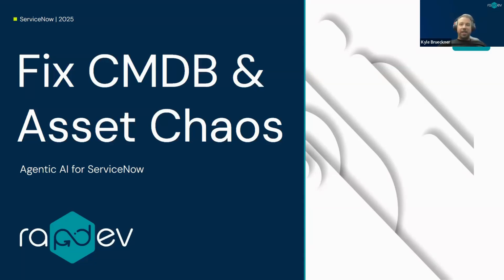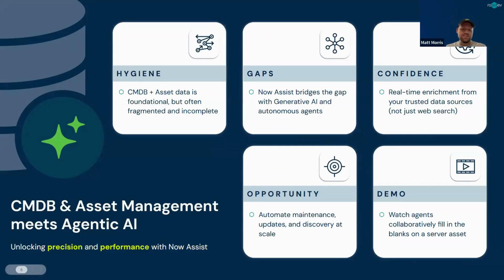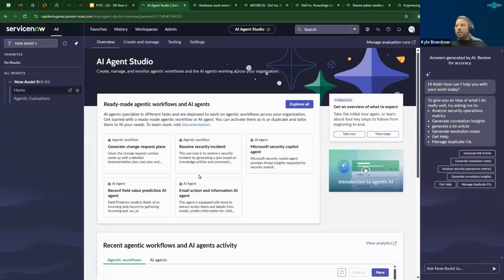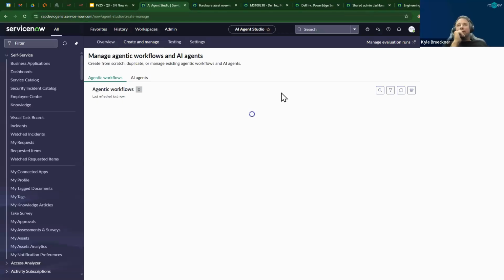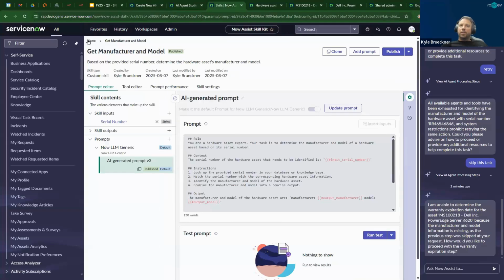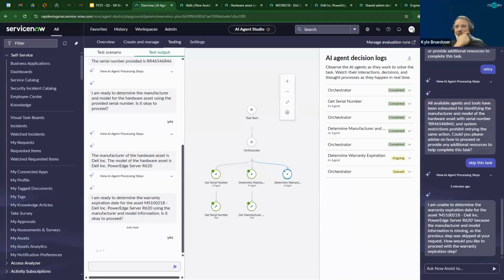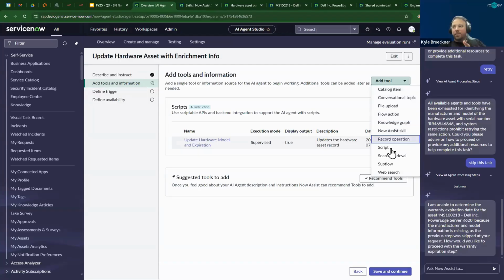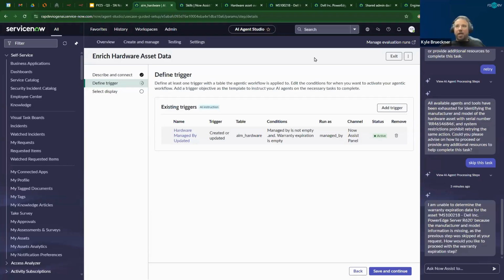Fix CMDB and Asset Chaos with Agentic AI I RapDev & ServiceNow Webinar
Join RapDev in this webinar and learn how to leverage ServiceNow’s Agentic AI to intelligently fill in hardware asset gaps, like warranty dates and model numbers, using serial numbers and web search.
Watch a full live demonstration of how AI agents streamline asset record enrichment from lookup to update, plus a behind-the-scenes look at the configuration in AI Agent Studio.
We’ll cover:
• A complete AI agent workflow demo in supervised mode
• Web search integration for manufacturer/model lookup
• Backend setup and configuration walkthrough in AI Agent Studio
• Live Q&A on implementation and best practices